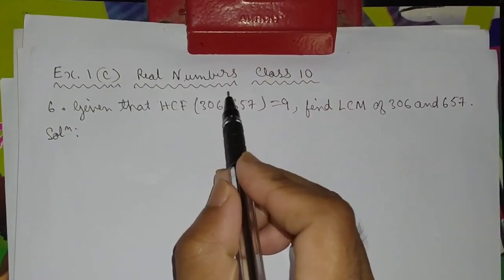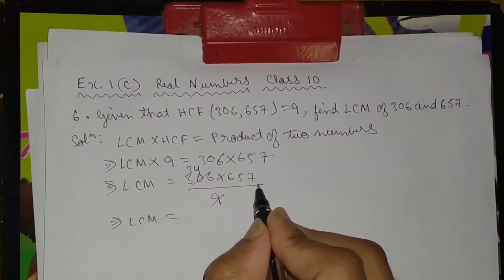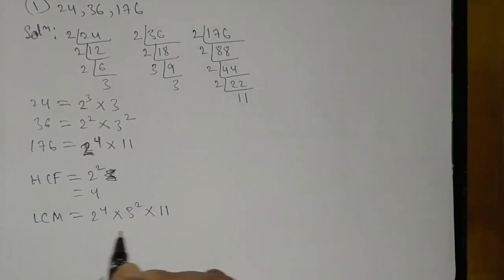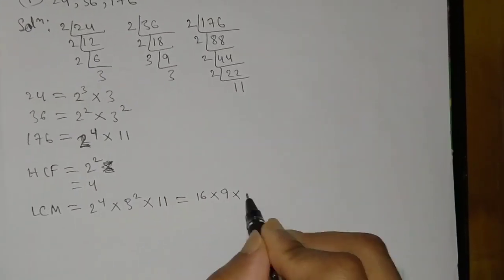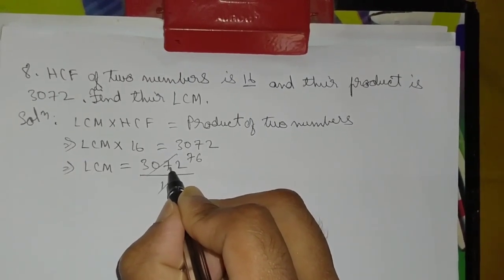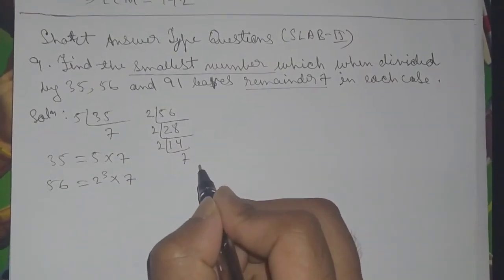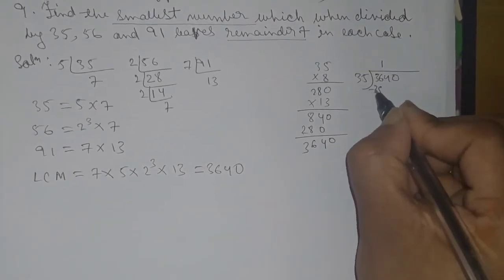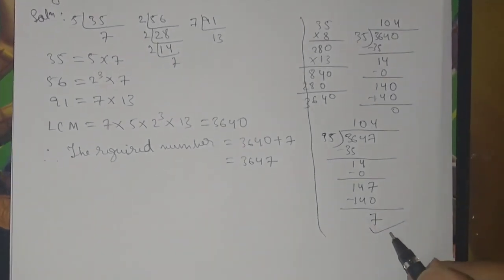Exercise 1(c) REAL NUMBERS CLASS 10 Q.NOS.6,7,8,9 (in Garo)